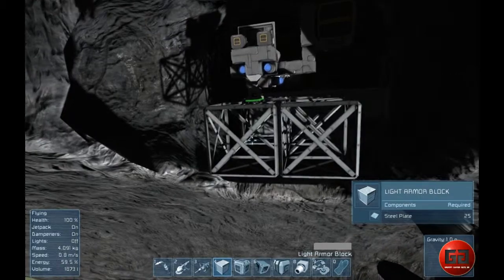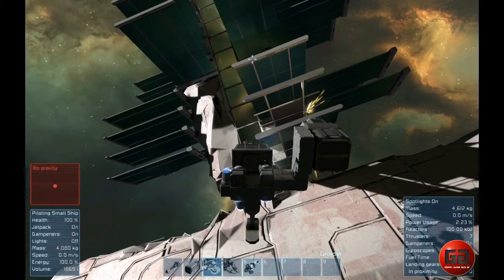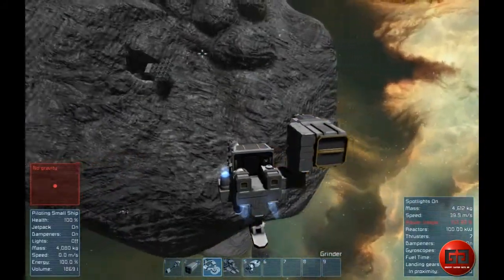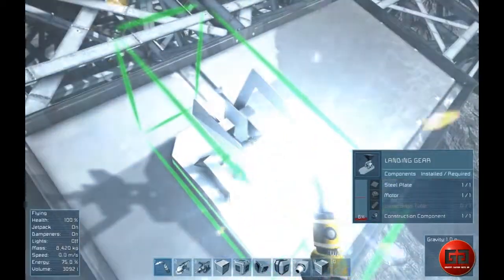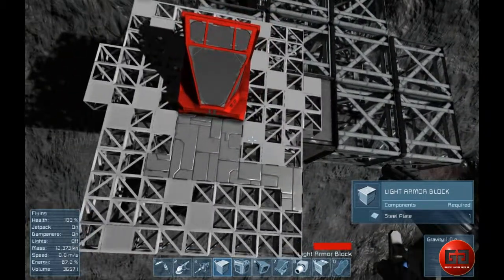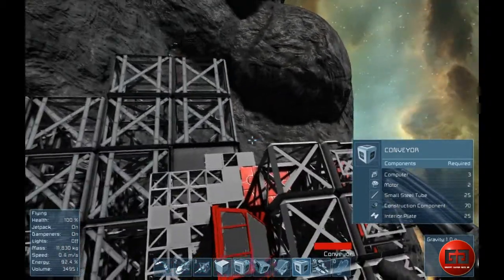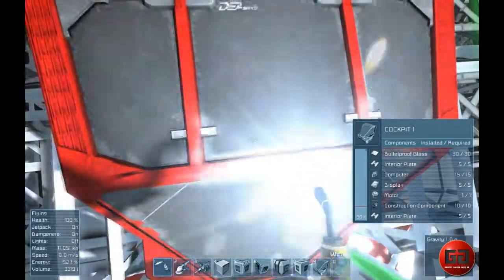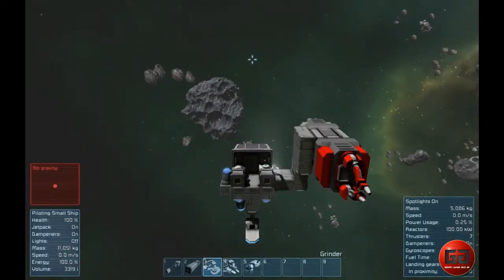GGGGB - Space Engineers - Survival S01E02 - We're not lost, honest!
Welcome to our second episode of our new series of Space Engineers Survival.

Come join us as we try not to die in the deep dark of space and try to actually build something that works and maybe even looks pretty cool in the process.

In this episode we continue to build our survival ship and explore this strange new asteroid belt.

Tzarinchilla